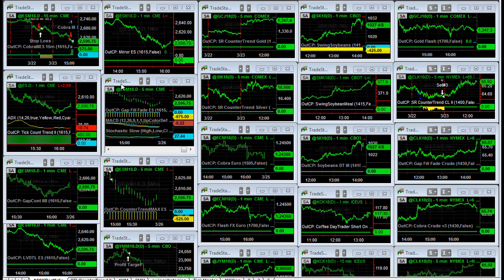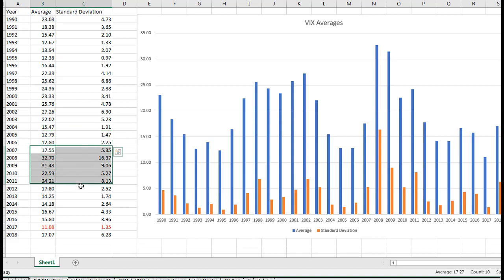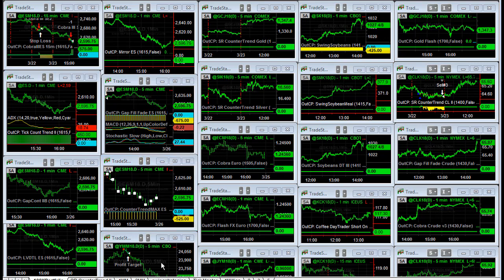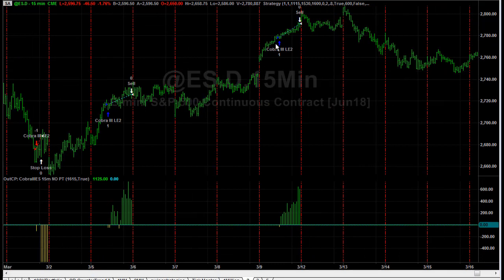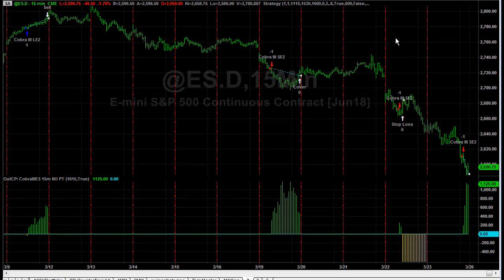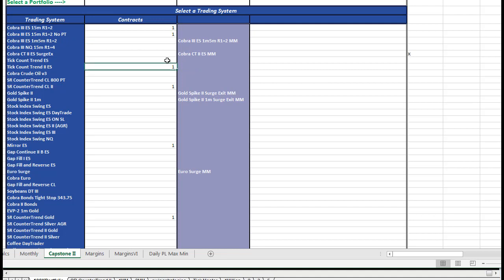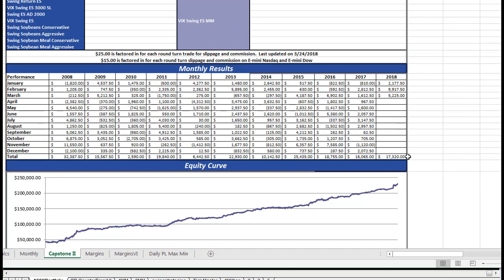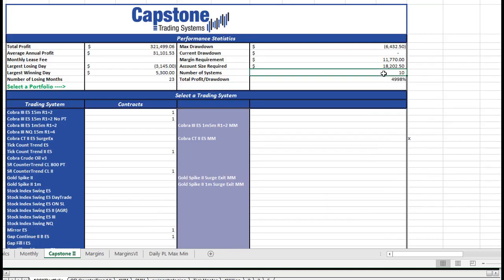Portfolio Update for Capstone Trading Systems for Q2 2018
After our VIX analysis, we are updating our portfolios. We want to take advantage of this volatility and work to capture some trends. Working our entries to get a 100 point S&P move. Futures and forex trading contains substantial risk and is not for every investor. An investor could potentially lose all or more than the initial investment. Risk capital is money than can be lost without jeopardizing ones' financial security or life style. Only risk capital should bused for trading and only those with sufficient risk capital should consider trading. Past performance is not necessarily indicative of future results.